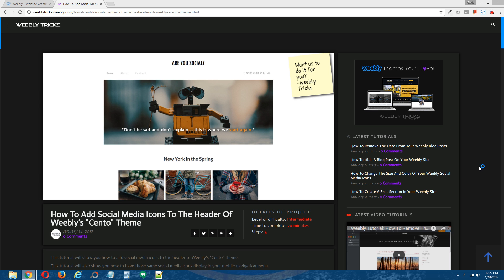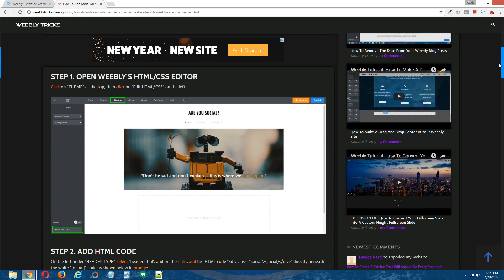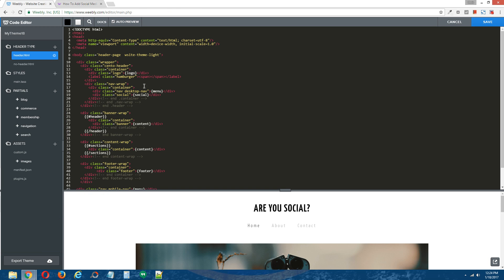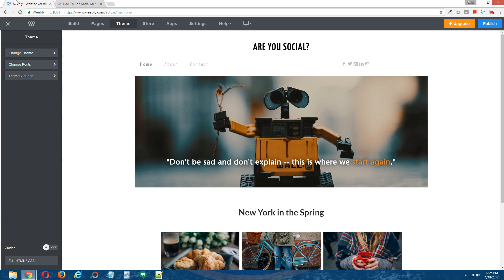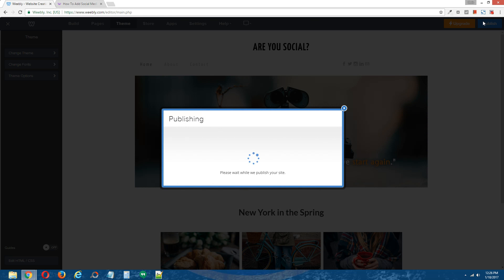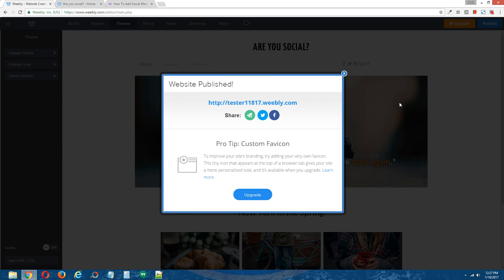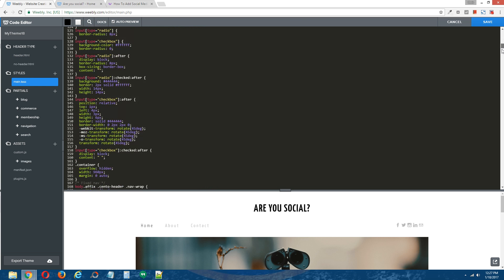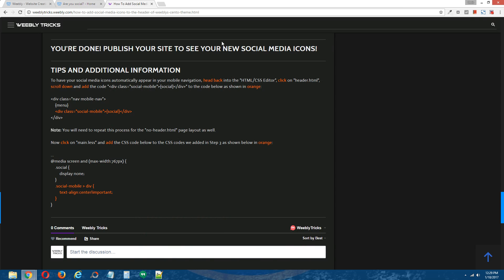Weebly Tutorial: How To Add Social Media Icons To The Header Of Weebly’s "Cento" Theme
​This tutorial will show you how to add social media icons to the header of Weebly's "Cento" theme.

This tutorial will also show you how to have those same social media icons display in your mobile navigation menu.